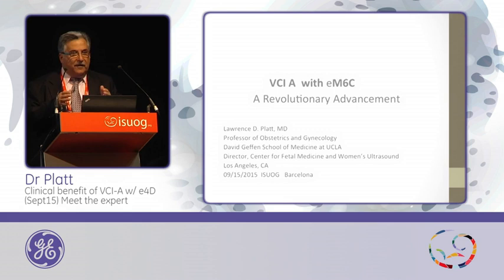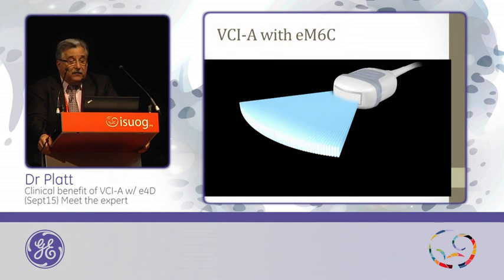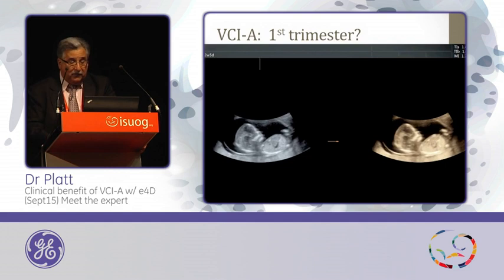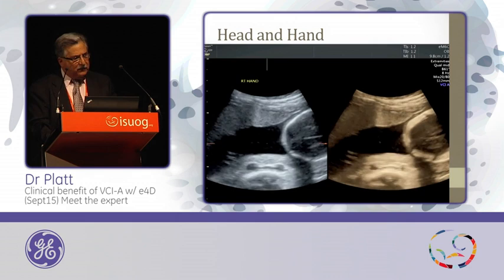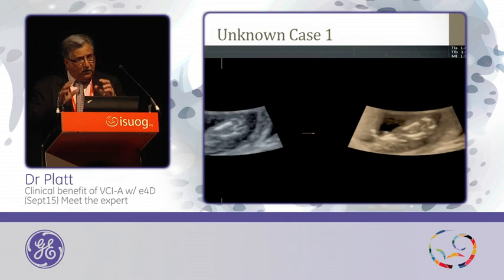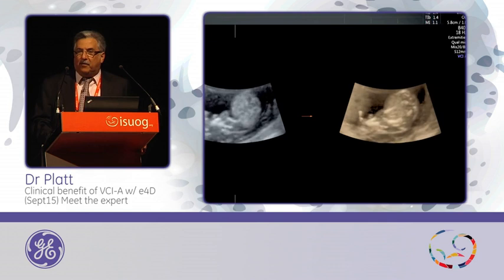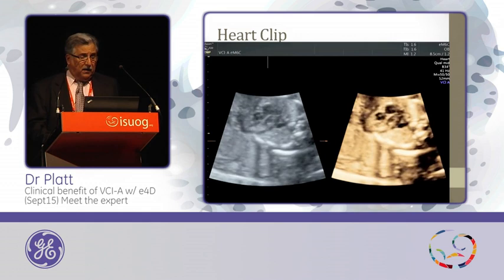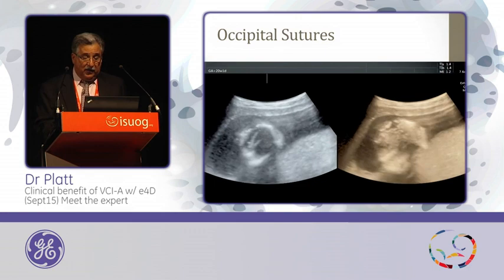ISUOG 2015 Presentations | GE Healthcare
Dr. Platt: Clinical benefit of VCI-A with e4D